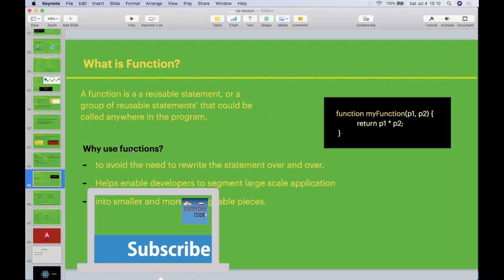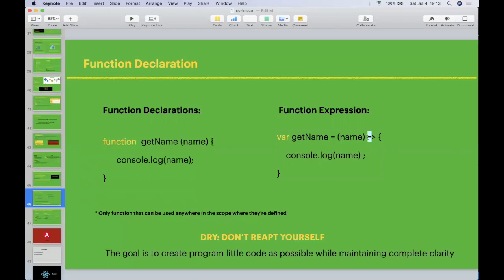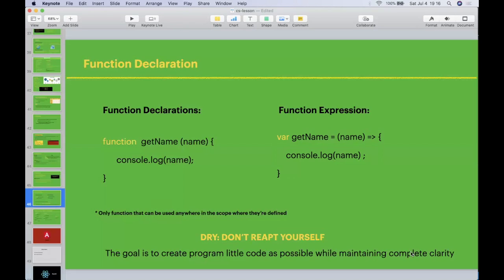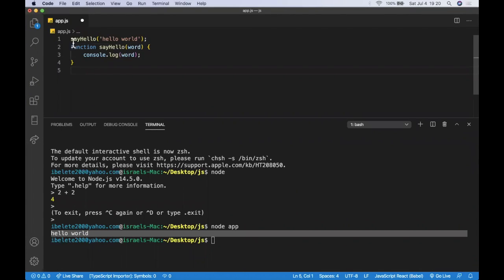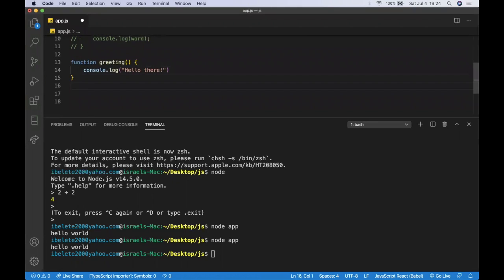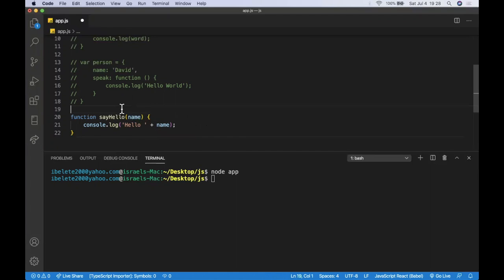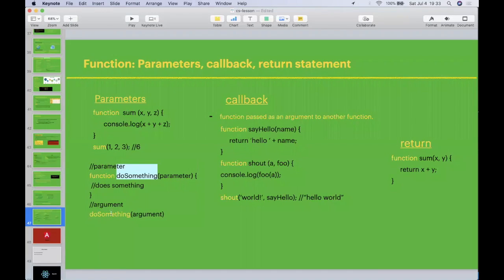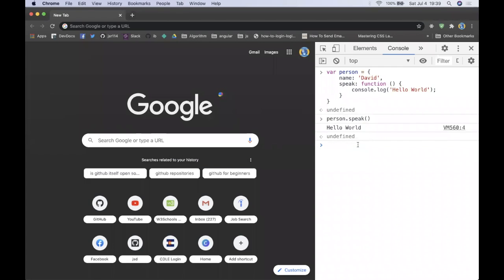Week 13: JavaScript function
Today’s lesson we cover the important topic of functions in JavaScript. Two type of functions: declaration and expression.

 Please after watching out tutorial I want you guys to comments and like below and also tells how we can improve on next time we post tutorial like this.